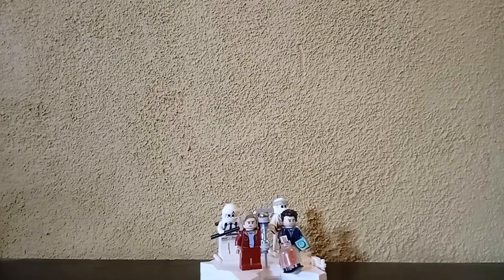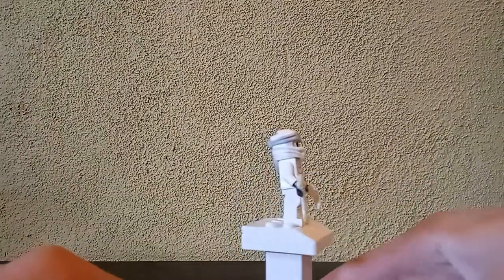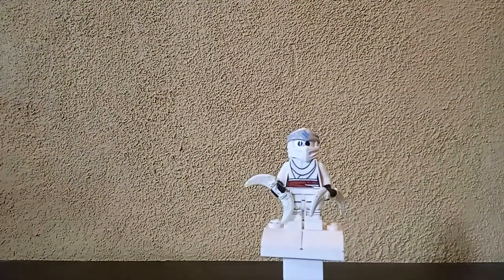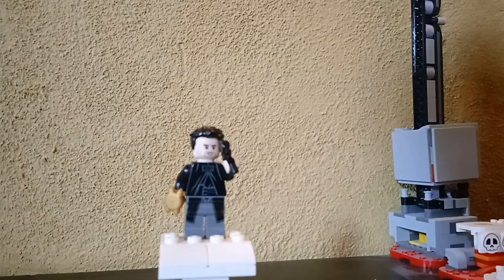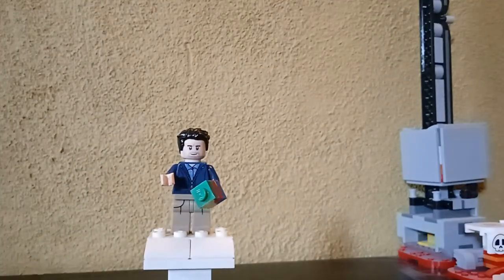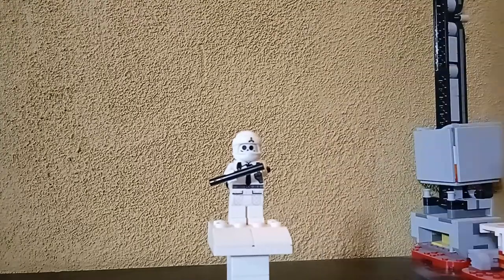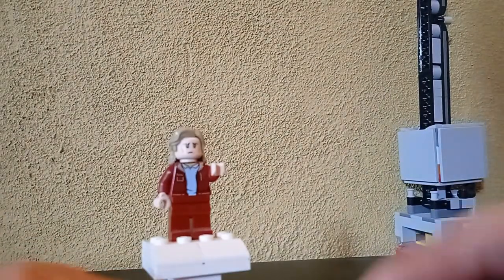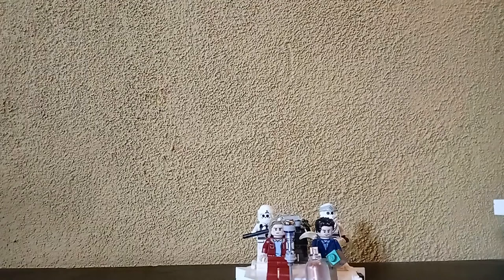How To Make the Characters From Moon Knight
In this Video I show you how to Make the main cast Of marvels Moon Knight Including Moon Knight, Mark Spector, Mr. Knight, Steven Grant, and Arthur harrow using Pieces from Only My collection